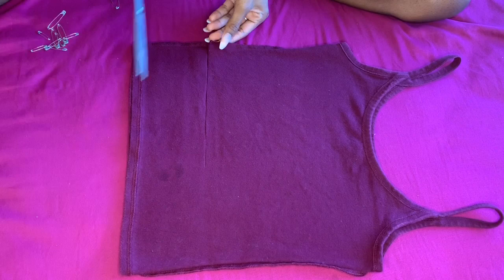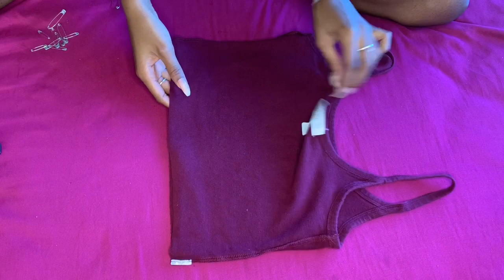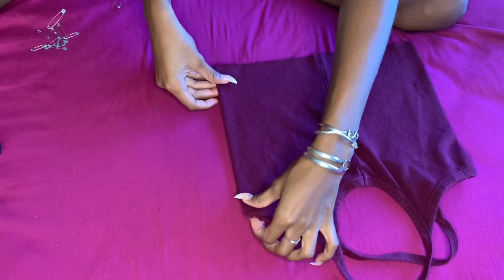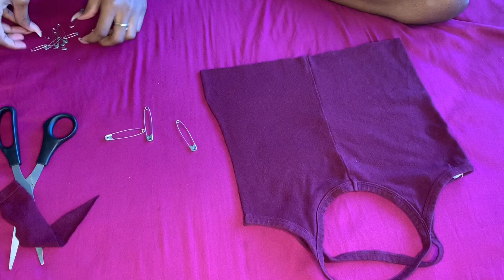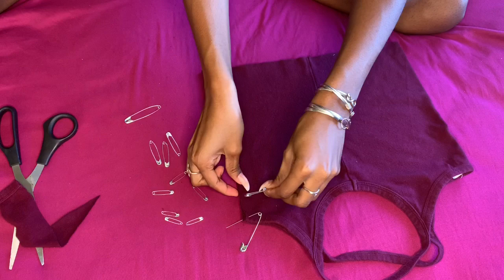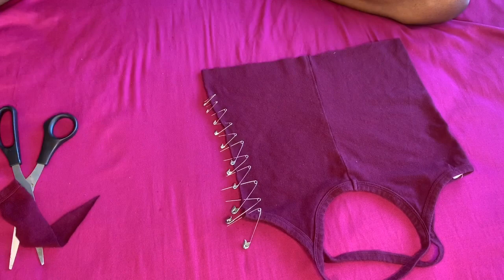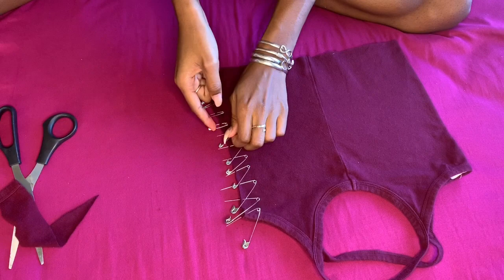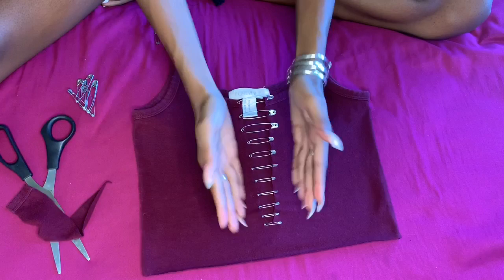😍CUTEST😍 Safety Pin Crop Top Tutorial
Wassupppp ❤️

When I tell y’all this was the easiest diy EVER, believe me. Anyone can do it and all you need are a pair of scissors and some safety pins ‼️